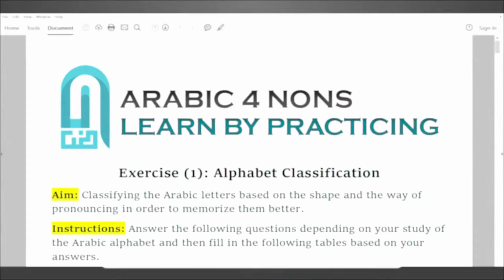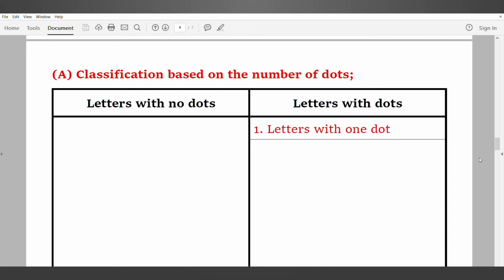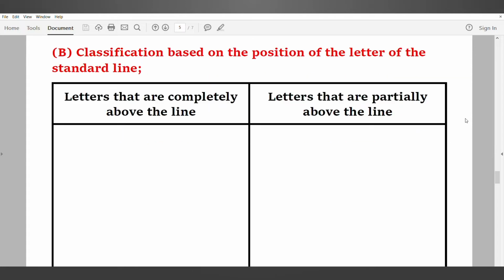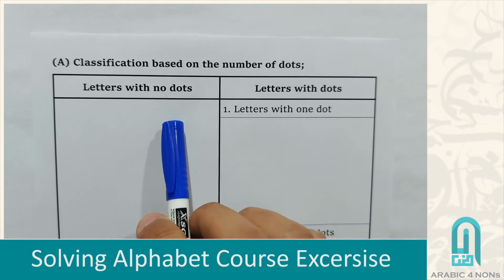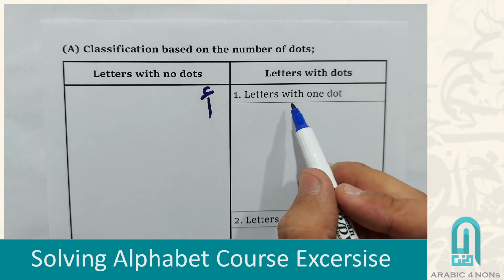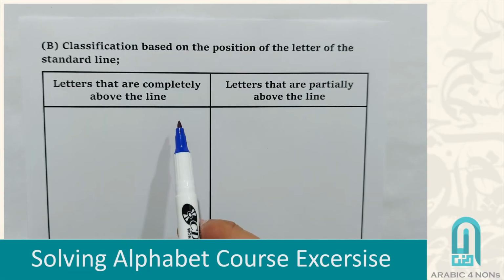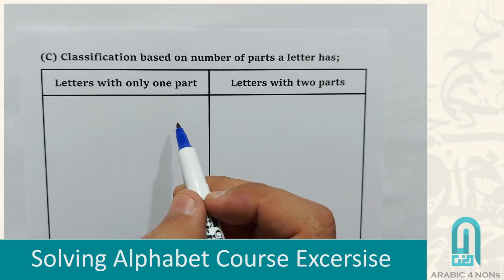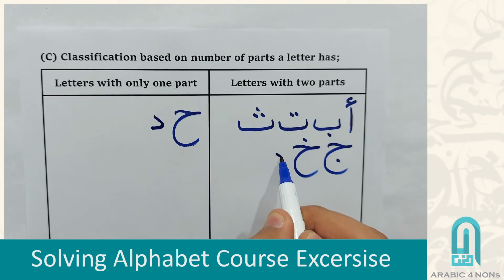Arabic Alphabet Exercise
Practice Arabic Alphabet as an application of the first full course in Arabic4NoNs